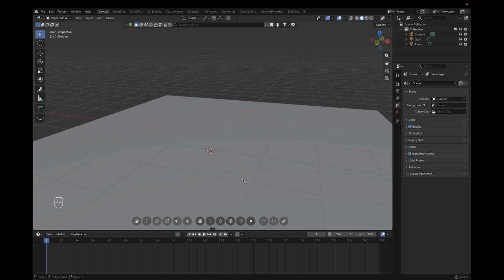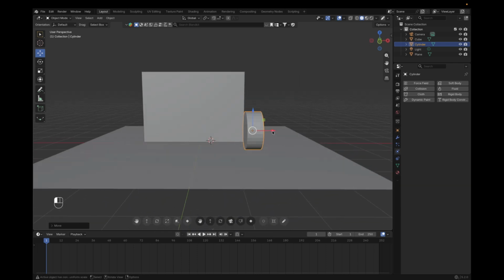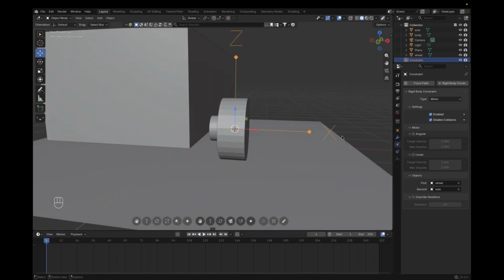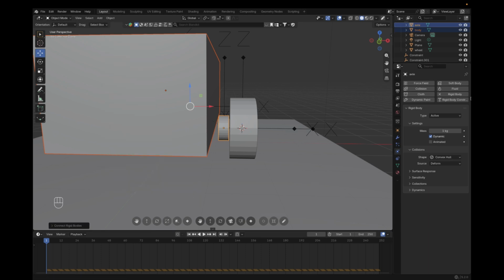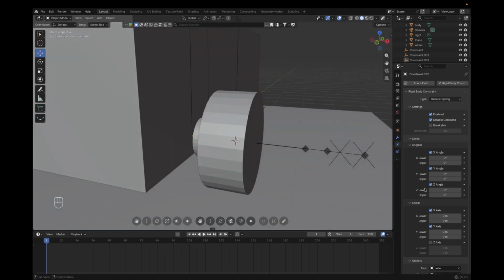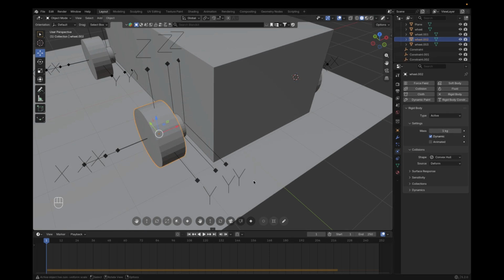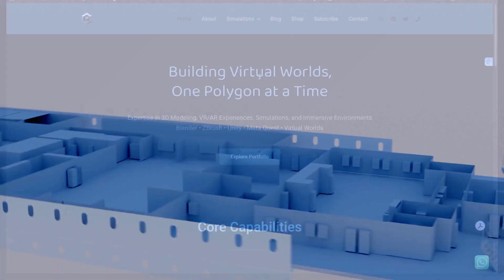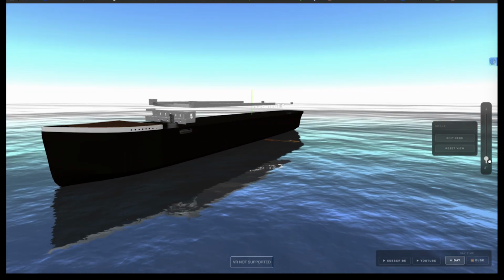Blender Rigid Body Constraints — Building a Simple Vehicle (Generic, Spring & Motor)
This video covers some interesting rigid body constraints in Blender, using a simple vehicle made from a box and cylinder wheels as the working example. Three constraint types are covered: the Generic constraint, the Generic Spring constraint, and the Motor constraint, showing how each affect how the wheels and body interact.
This simple modelling and animations will be provided on this channel going forward, while I work and present on progress on the Titanic model.
The first part of a beginner Blender manual is available to follow along with, covering the basics of getting started in Blender. You can access it on this link
The video also touches on the current status of the ongoing RMS Titanic model project. Progress and details on that build are viewable here:

Going forward, this series will include smaller, focused modelling exercises like this one alongside the Titanic build, which will be done in parallel. The intention is for these smaller pieces to be easier to follow and learn from, while the larger project keeps progressing on its own track.